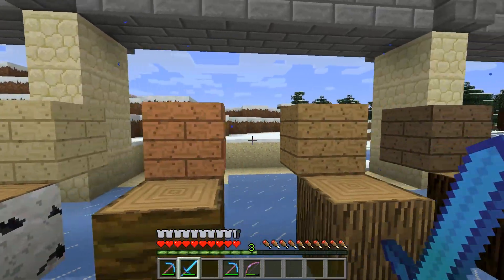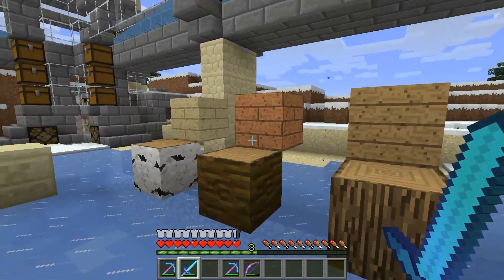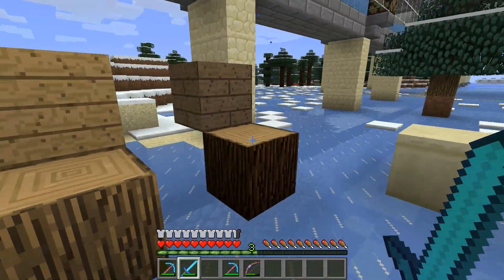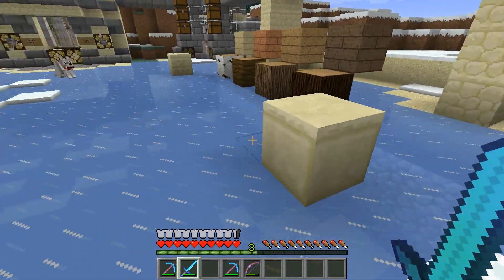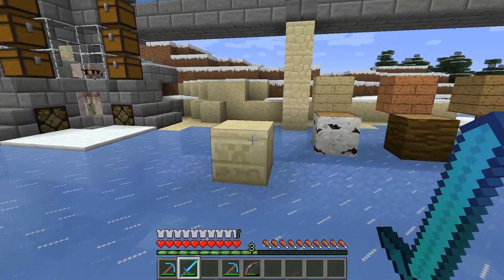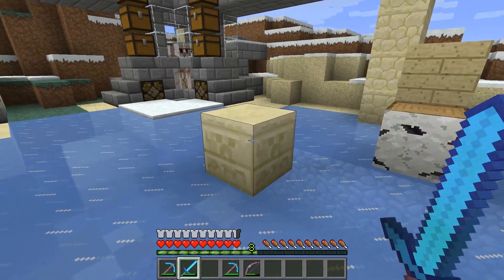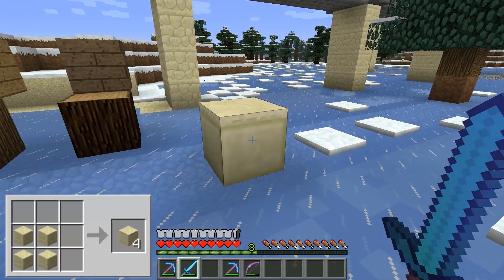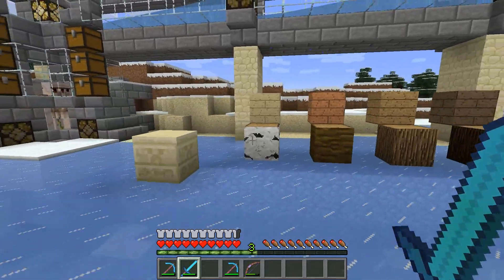Docm77's Minecraft Special: Update for Faithful32x32 [1.2.4]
We updated Docm77's Faithful32x32 Texture Pack Edition to Minecraft 1.2.4

Thanks to KeepKid of MC forums for the stopgap update;-)

Thanks a lot to Vattic for providing us with the epic Faithful32x32 pack!

Make sure to use the latest mcPatcher if you want to use HD texture packs:

Docm's Theme - AsonID